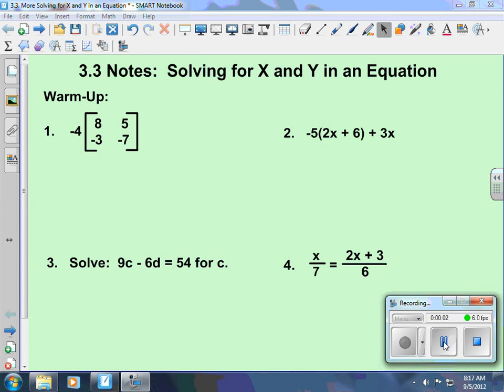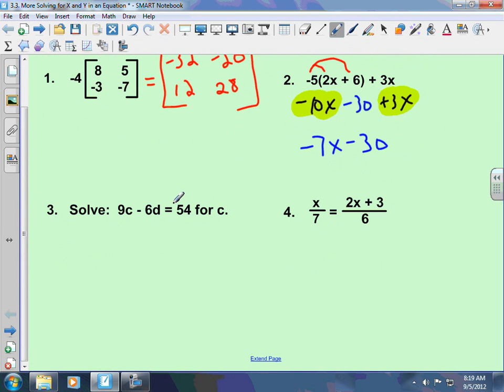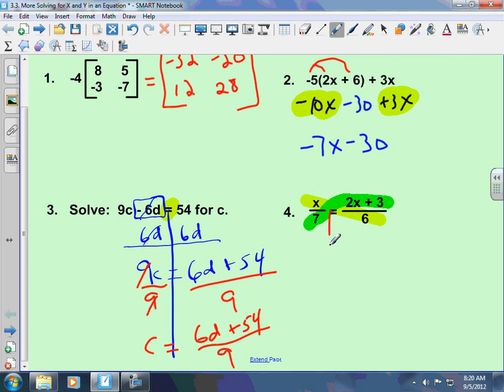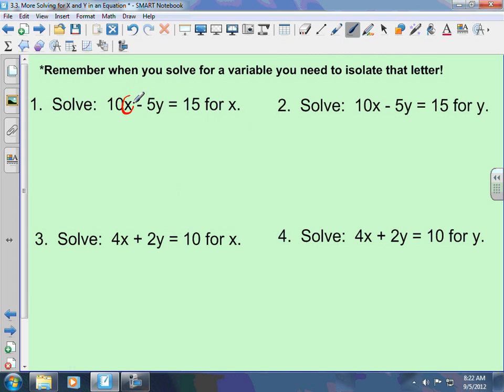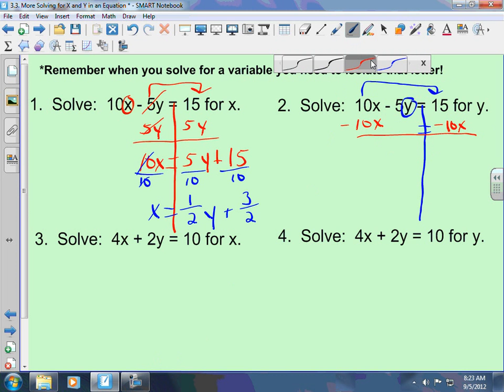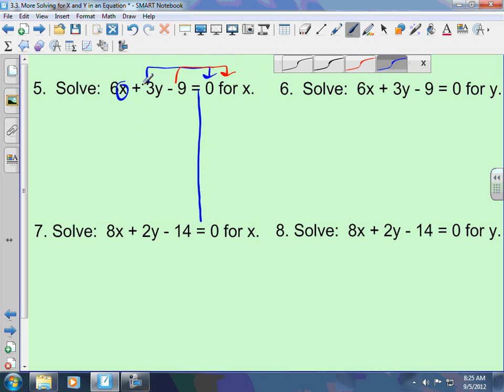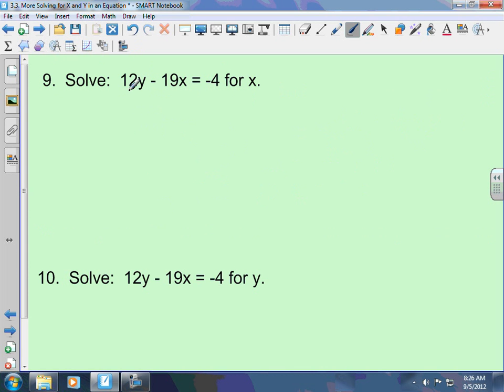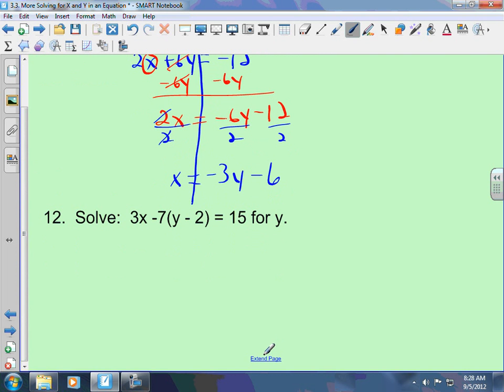3.3 Solving Functions X and Y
How to solve functions